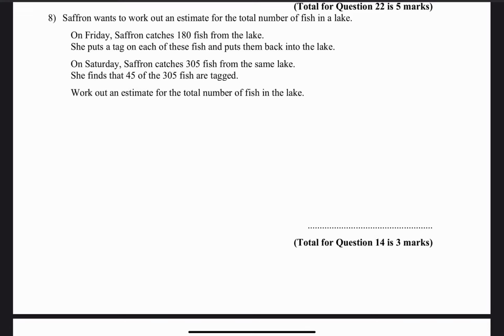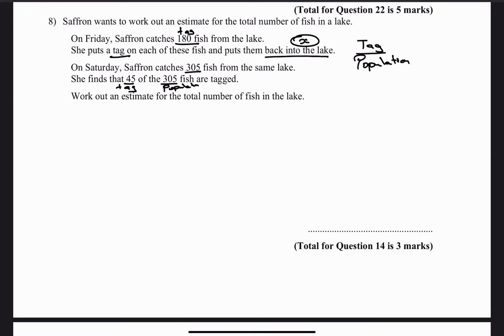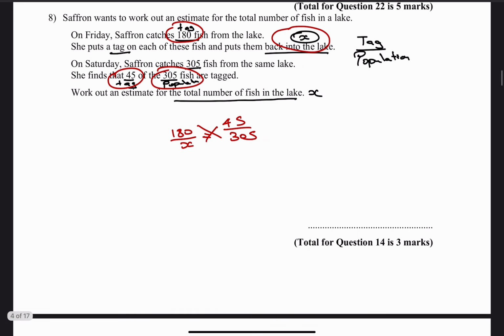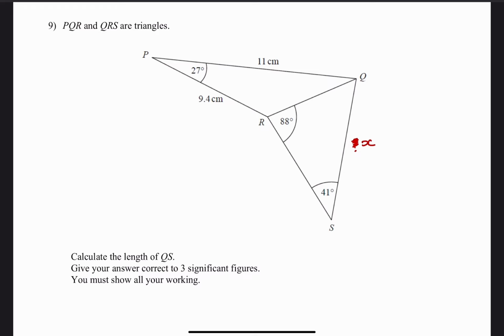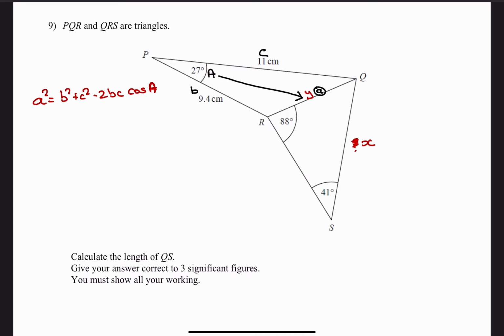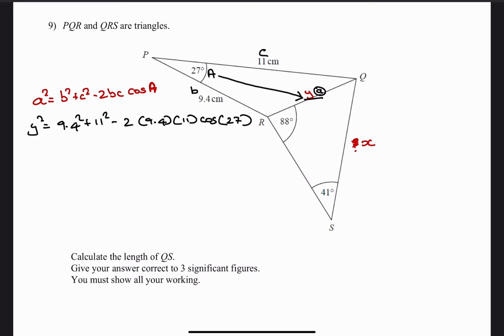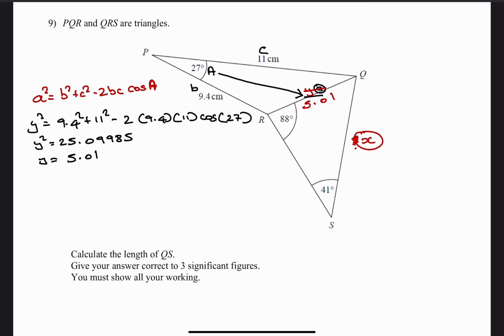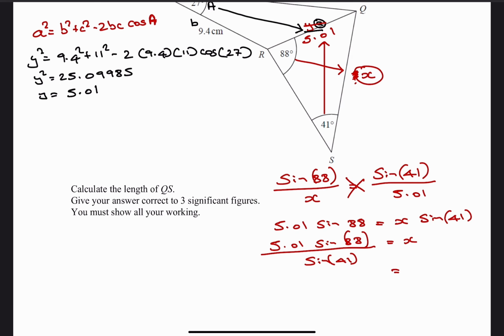GCSE PAPER QUESTIONS PART 2